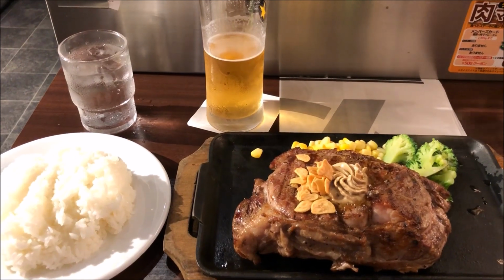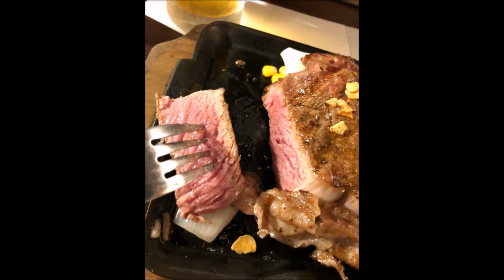Peshkatz's Japan Trip w/ Mike pt.3 (more Weiss Talk + Last couple days)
PARFAITS KREYGASM